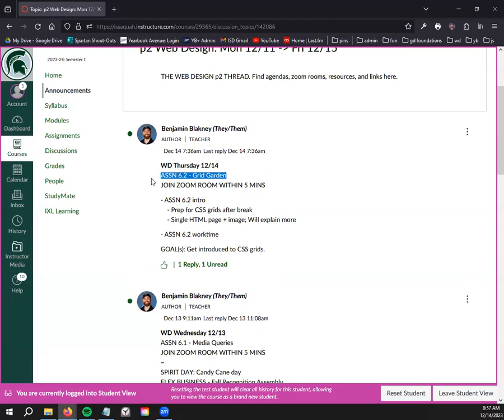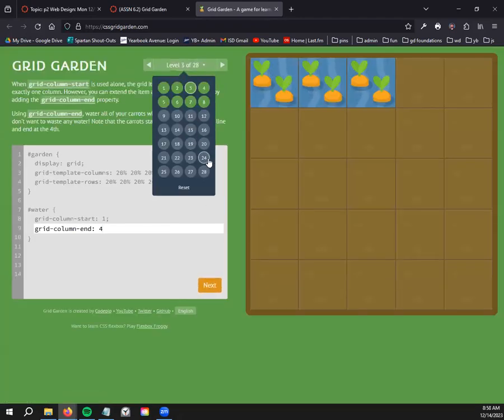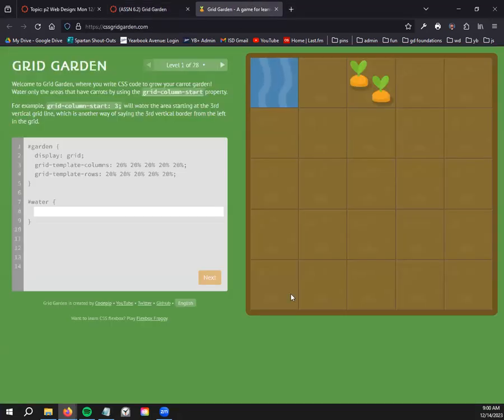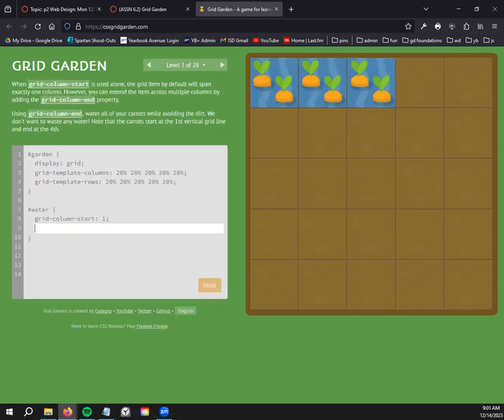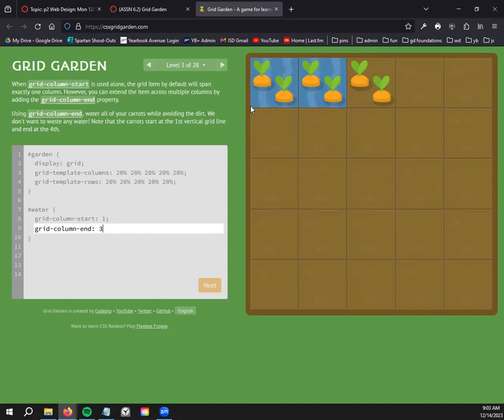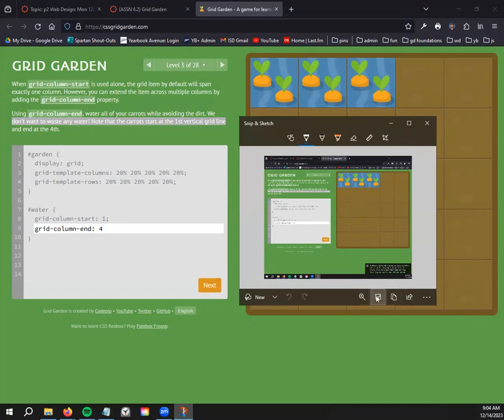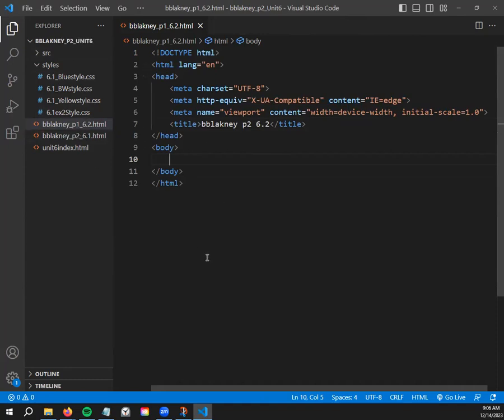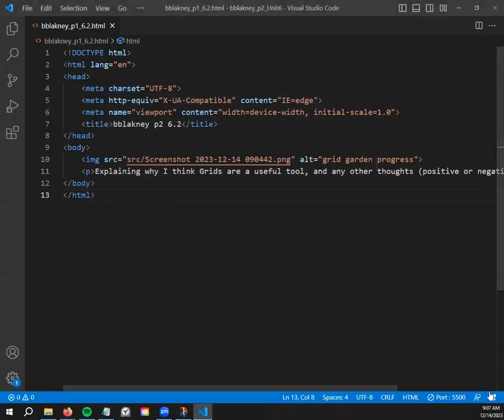1214_wdp2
Thursday 12/14/2023 - ASSN 6.2, Grid Garden